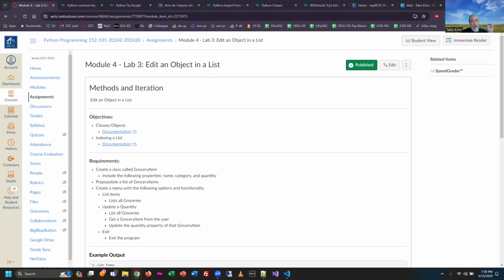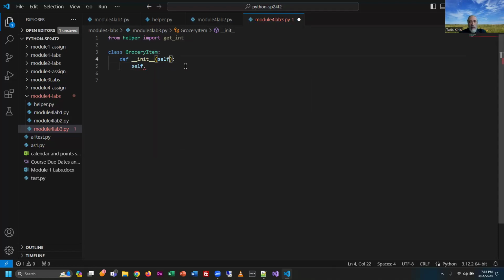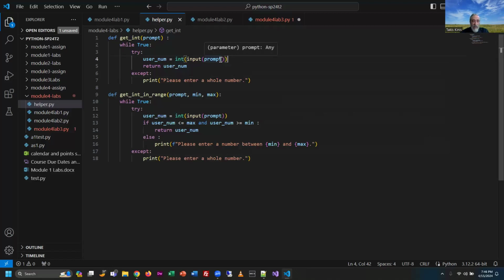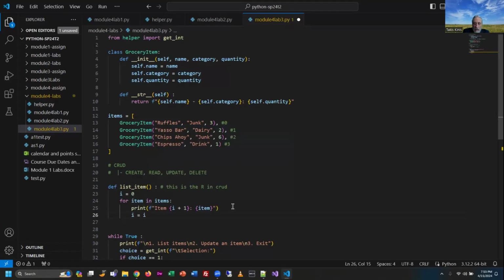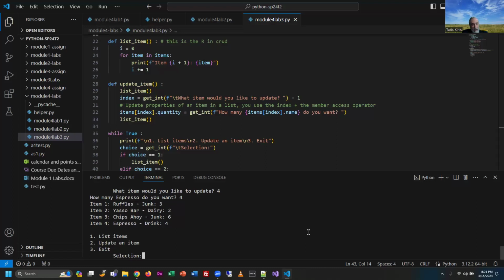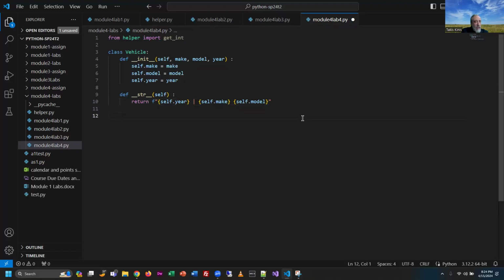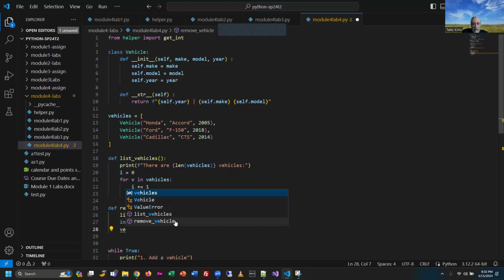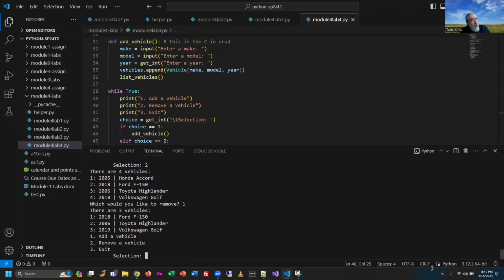Python Programming - Module 4 Labs 3 & 4 - Objects & Classes lecture/demo - Spring 2024 Term 2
Recorded during a live class session for WCTC on 4/15/24. This covers the concepts related to working with Objects and Classes and utilizing them to build programs.